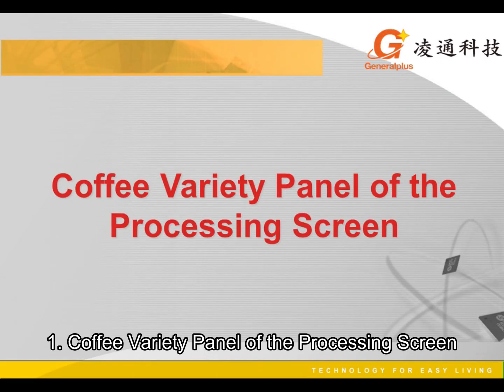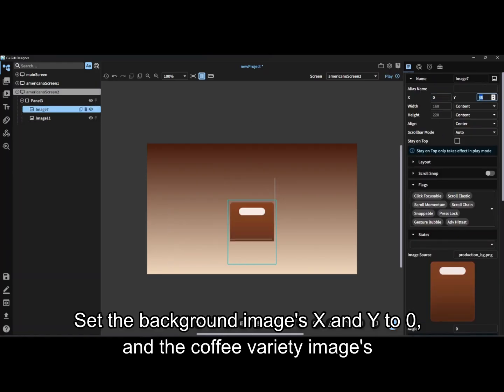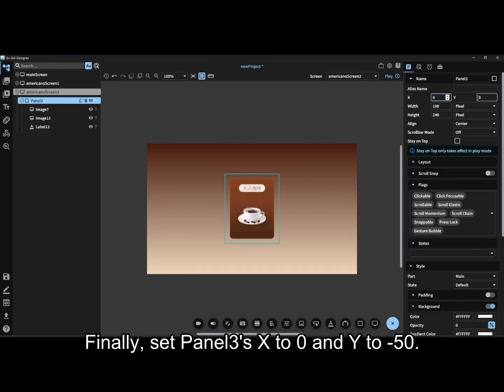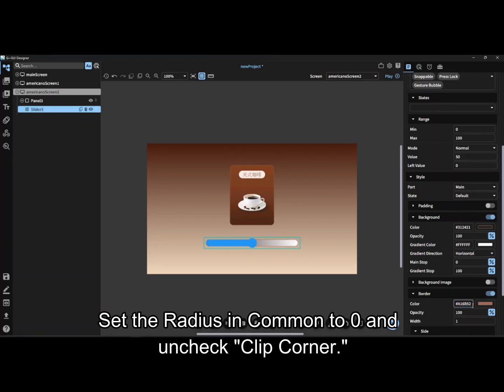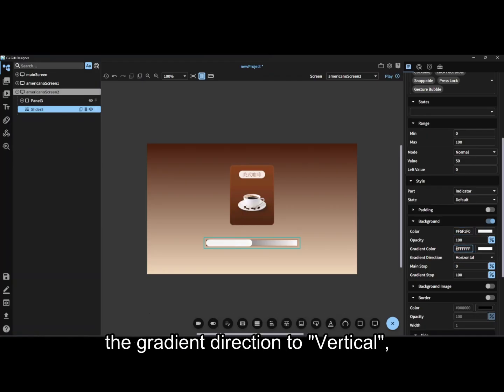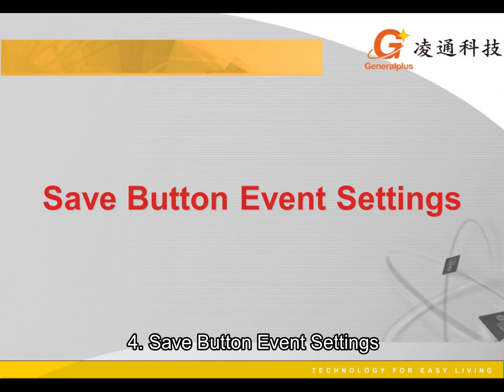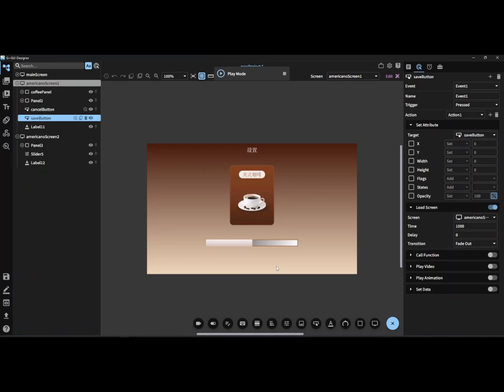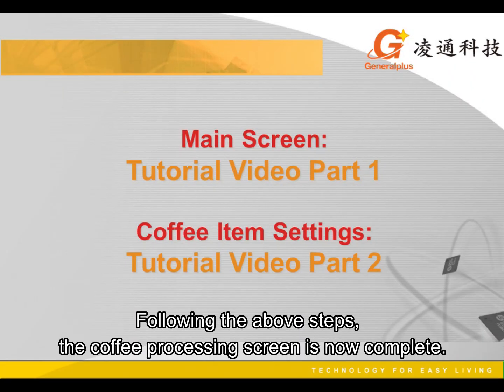G+Coffee GUI designer training video Part3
Generalplus provide full line of HMI solution, when use LVGL we had G+ GUI designer to help user quick design own interface, here is part 3 of training video